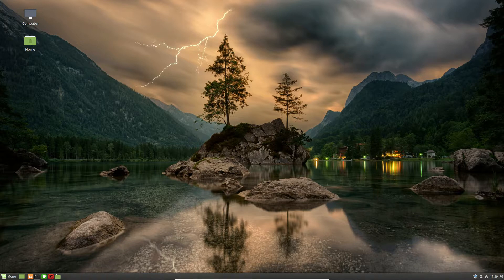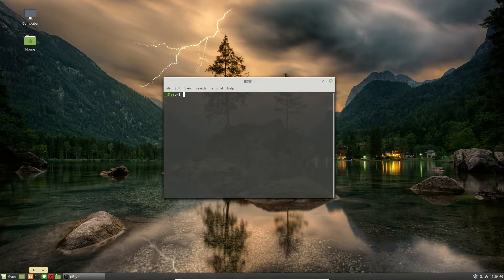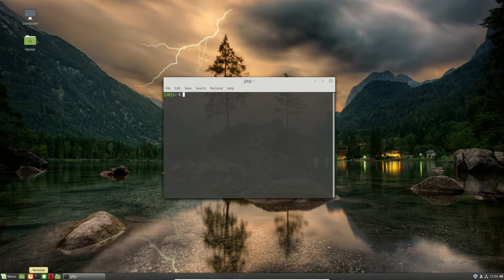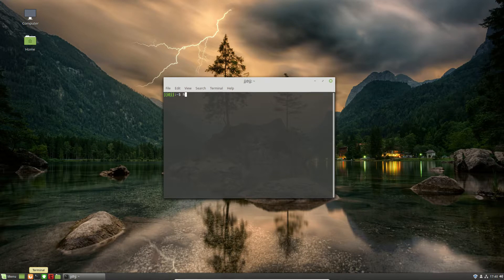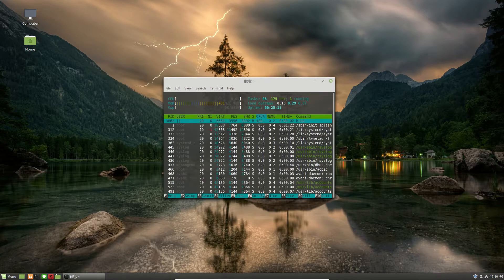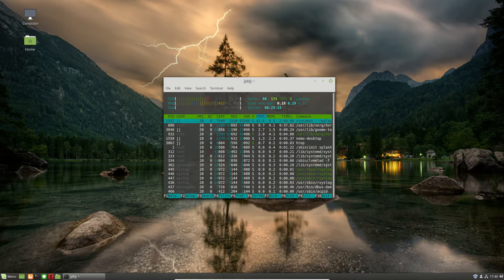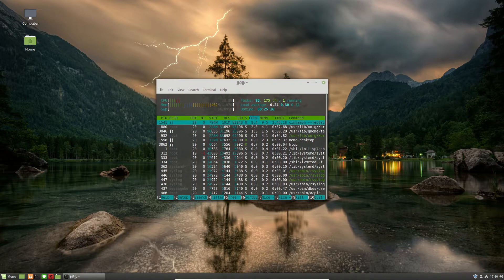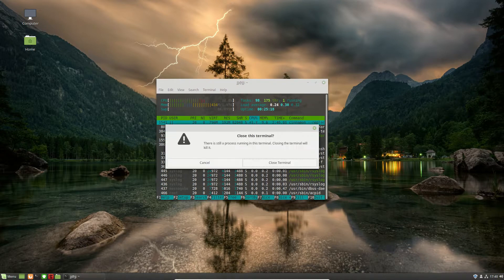Linux Mint 19: No KDE?